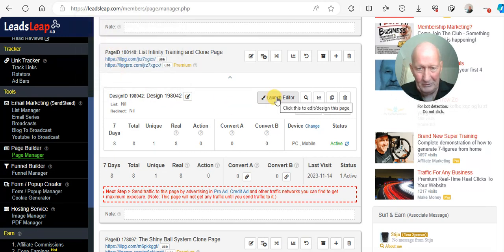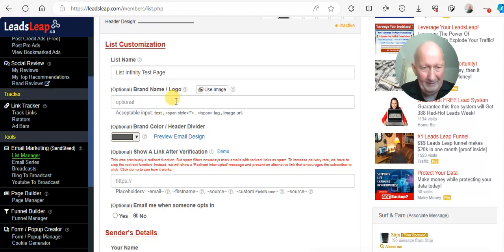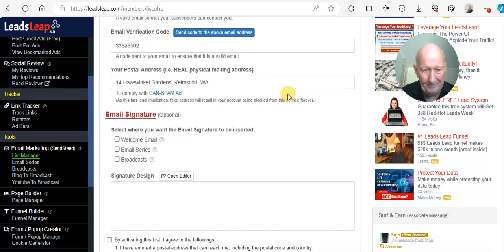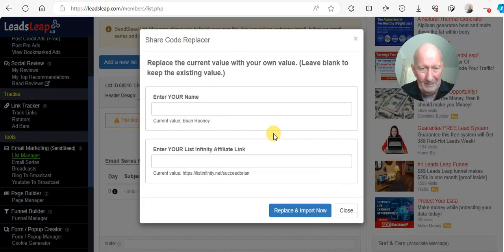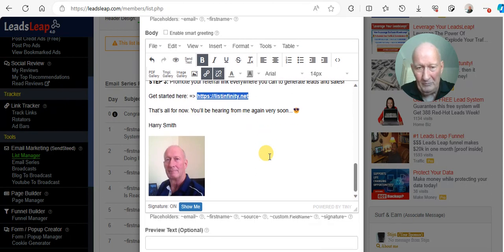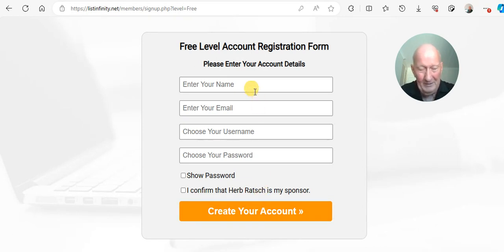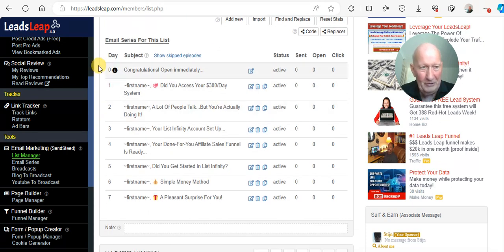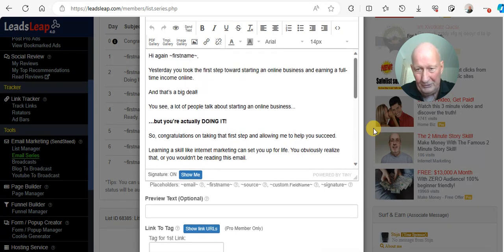How To Upload List Infinity Email Series into LeadsLeap using a Share Code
Short video on how to upload the List Infinity Email Series into LeadsLeap using the supplied Share Code